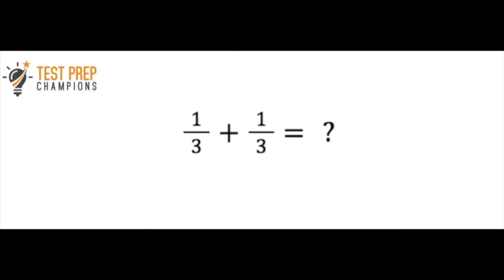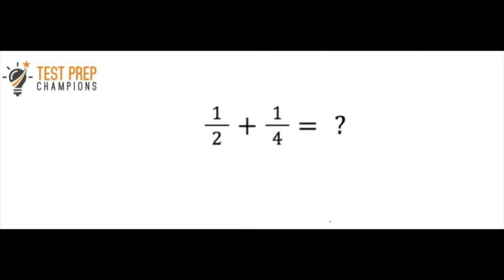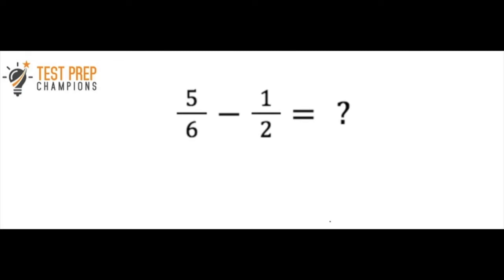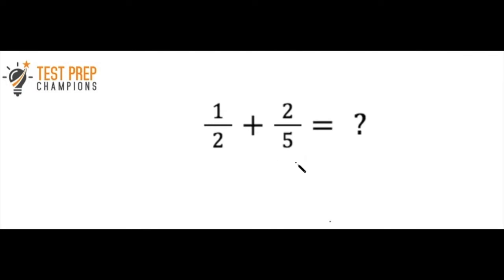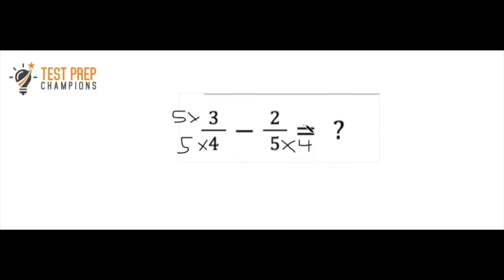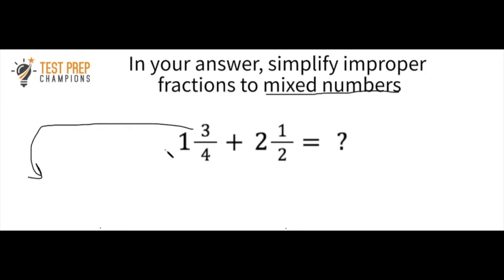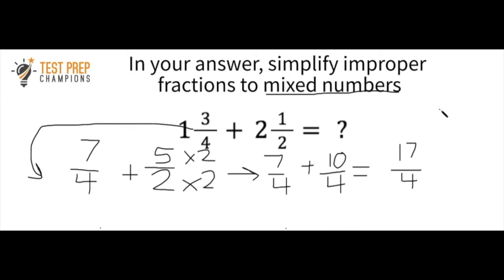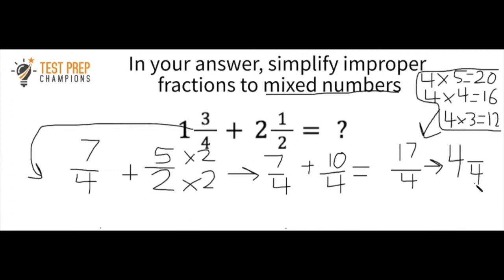Ace Addition and Subtraction with Fractions for GED Math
Learn how to ace addition and subtraction with fractions questions for a higher score on GED math. Adding and subtracting fractions can be challenging, but my goal is to make it a lot easier for you in this video so that you can pass GED math faster and with a higher score.

What's in the video:

00:00 Adding fractions with a common denominator
00:41 Subtracting fractions with a common denominator
1:23 Adding fractions without a common denominator
2:40 Subtracting fractions without a common denominator
3:50 Adding fractions without a common denominator, the second example
5:13 A trick for finding the common denominator & subtraction with fractions example
6:28 Adding mixed number fractions, simplify improper fractions to mixed numbers
10:10 Adding three fractions at a time
11:30 Adding mixed number fractions, simplify improper fractions to mixed numbers | second example

Please note that at 2:30, I made an editing mistake. What I was saying doesn't match the screen because I accidentally had a clip from another problem playing while I was explaining the ending of the answer. Please note that I said the write things, but what appears on screen is not from the right problem. Sorry for the inconvenience and confusion!